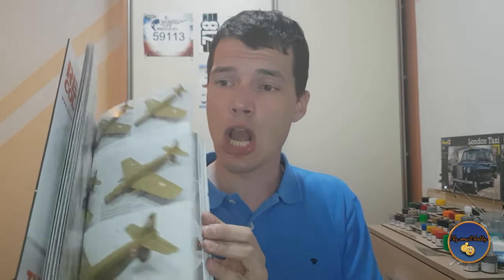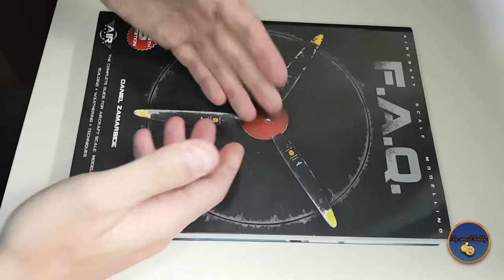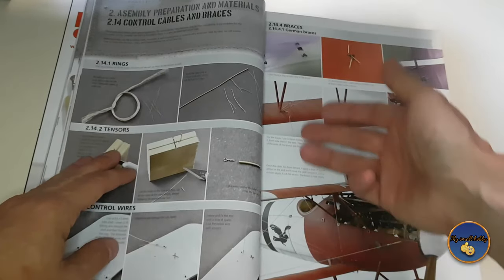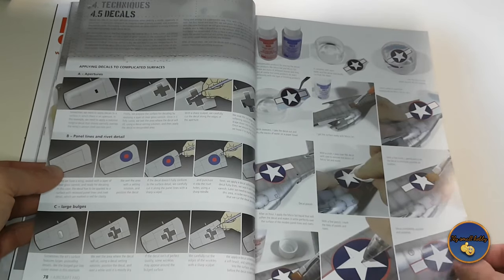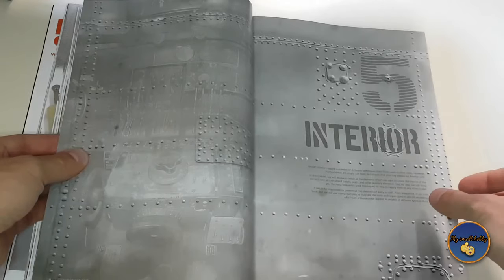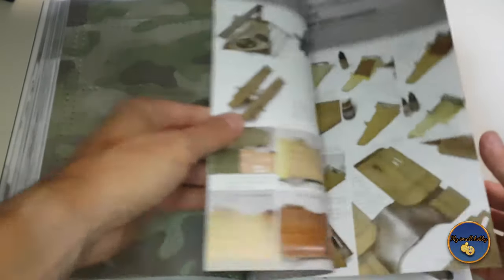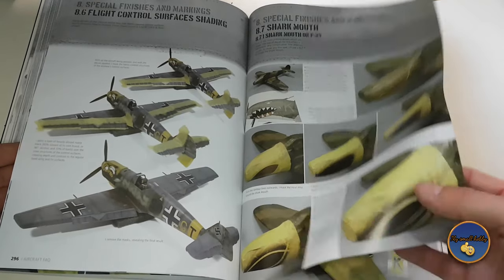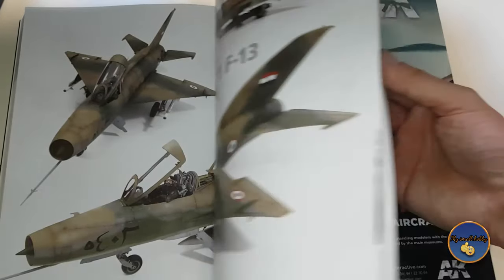F.A.Q. Book AK-Interactive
In this video we will take a look at this amazing book of facts and I will tell you a little more about my self. :)